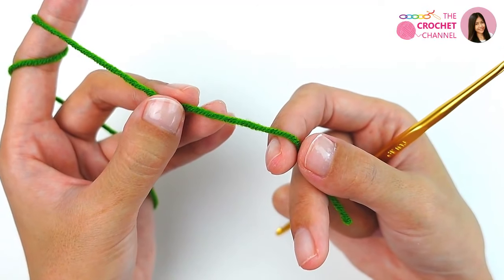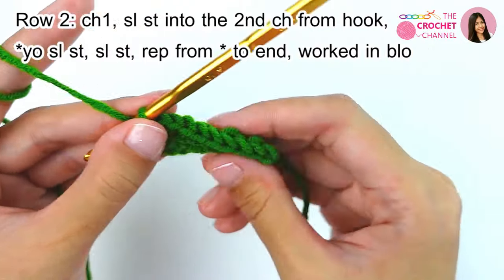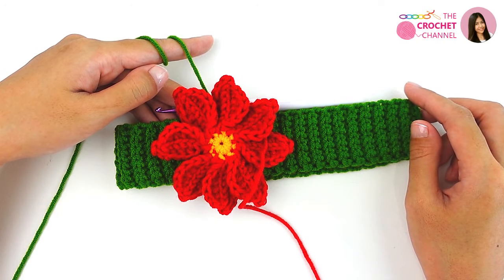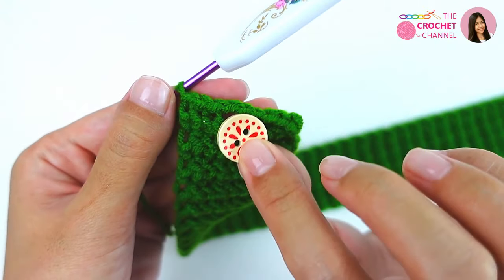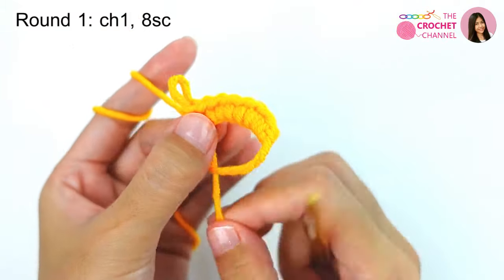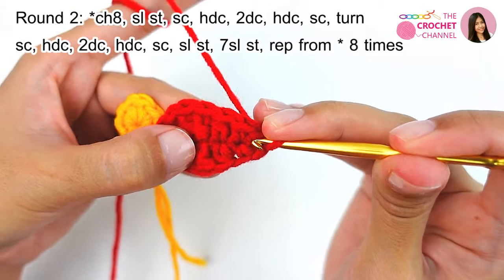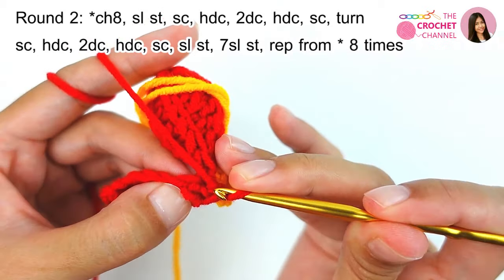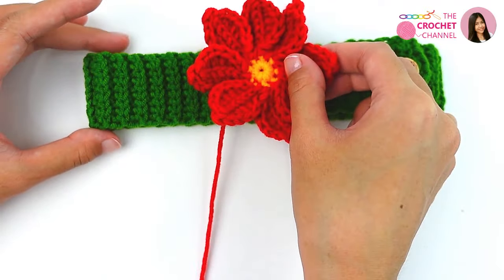How to Crochet a Bay Christmas Headband DIY Gift for a Baby Christmas Gift Poinsettia Crochet🎉🎄🎀💡🧵🧶👏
Yarn: 4 ply cotton yarn
Crochet hook: 2 MM.
Finished Size: All Sizes